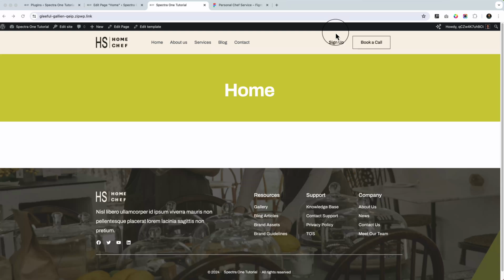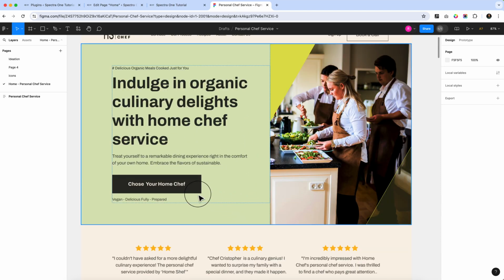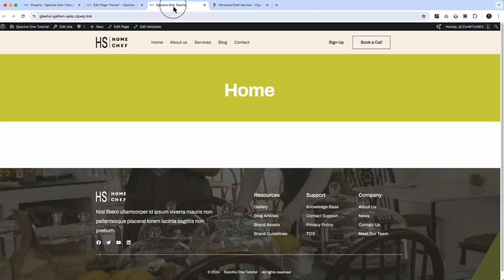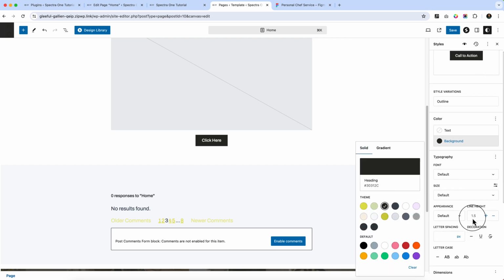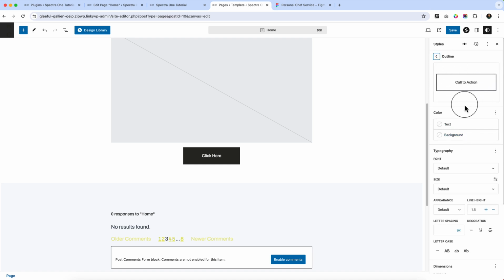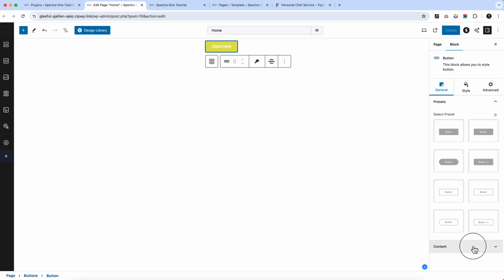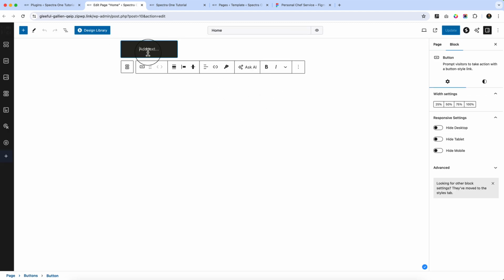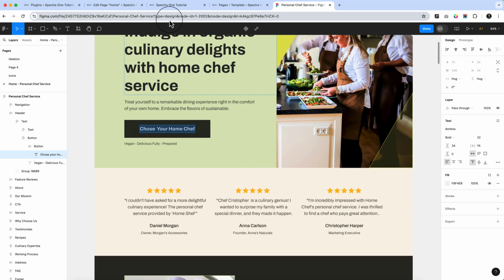08. Configure WordPress Gutenberg Global Button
Configure Global button using FSE Gutenberg Block editor and Spectra One theme